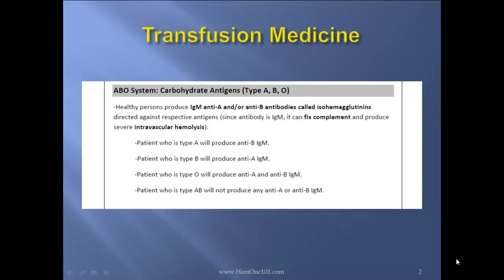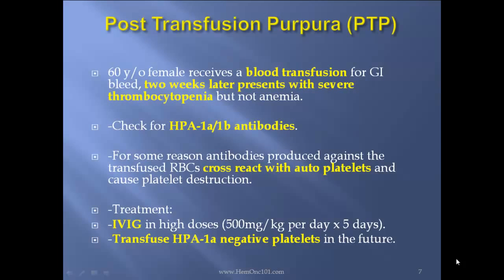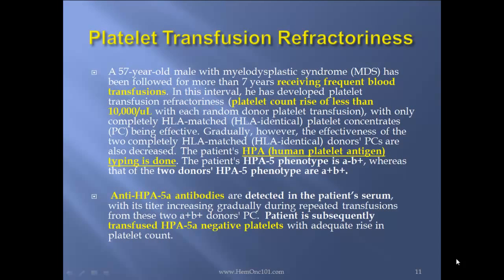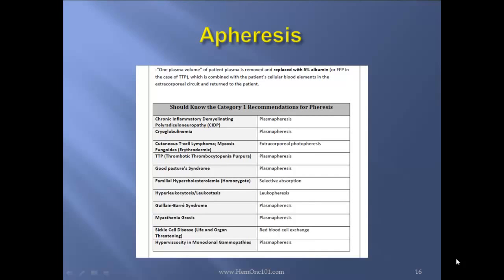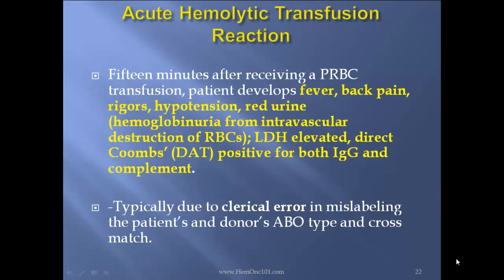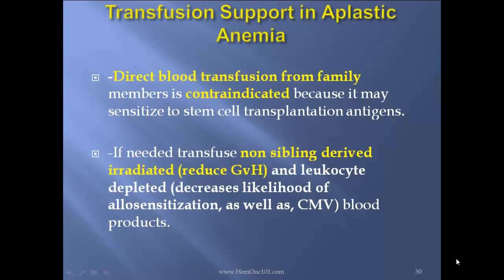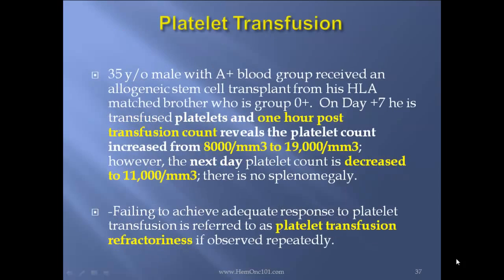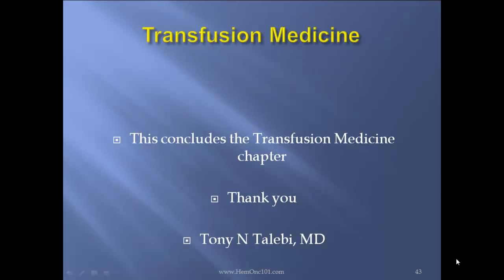Transfusion Medicine | Dr. Tony Talebi lectures on Transfusion Medicine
Dr. Tony Talebi lectures on Transfusion Medicine.
This lectures corresponds to the best selling book "Hematology and Transfusion Medicine Board Review Made Simple".
Dr. Tony Talebi is a board certified Hematologist/Oncologist and owner of Miami Hematology and Oncology Associates.